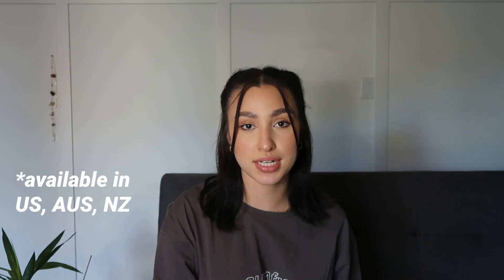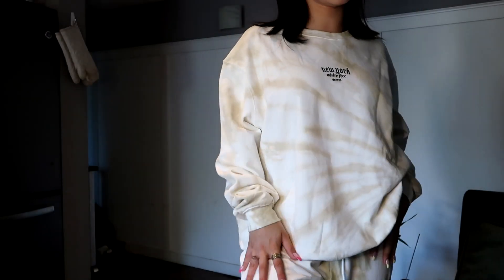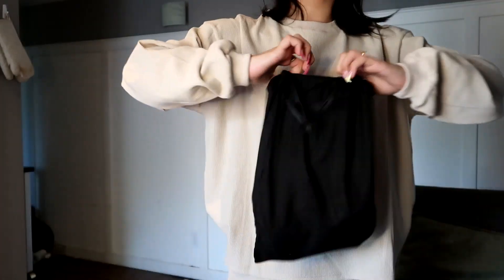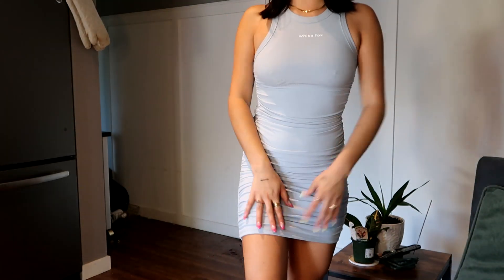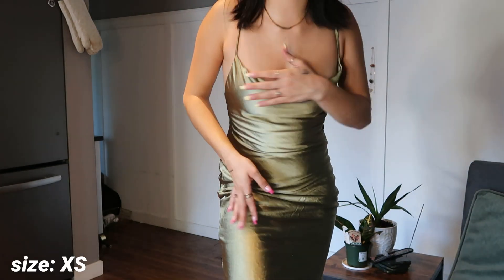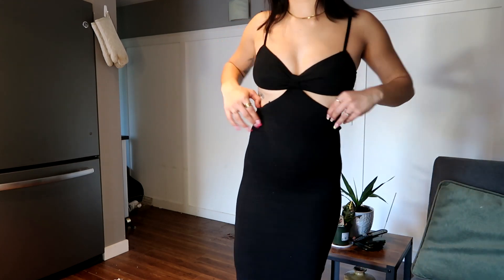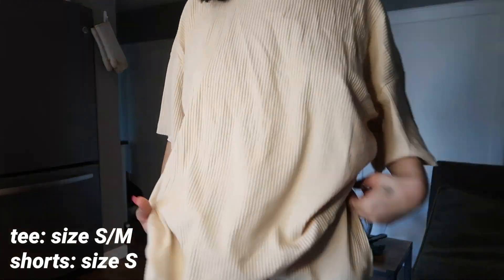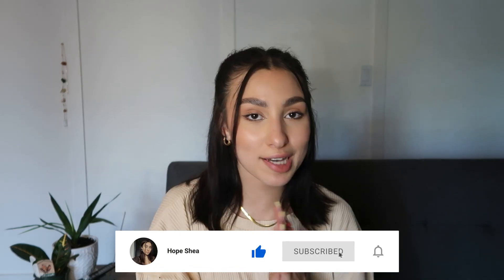WHITE FOX BOUTIQUE TRY-ON HAUL+ CAR GIVEAWAY | matching sets, dresses & loungewear!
In today’s video, I partnered with Whitefox Boutique to do a huge summer try-on haul! I got a ton of cute stuff like matching sets, loungewear and dresses!
Thank you so so much for watching:) I HOPE you loved it, xo